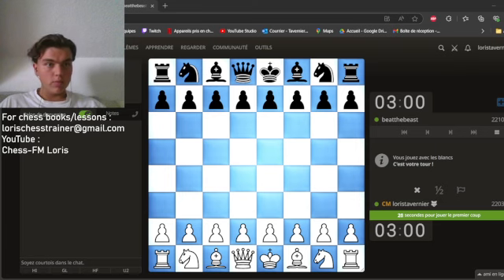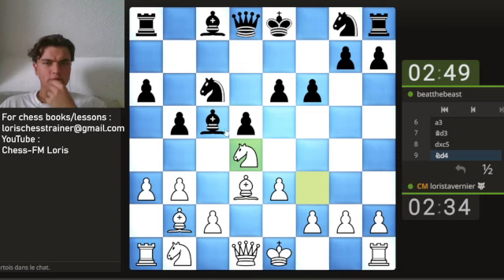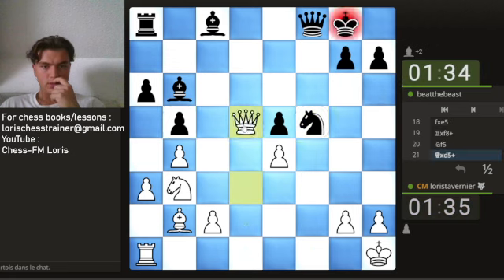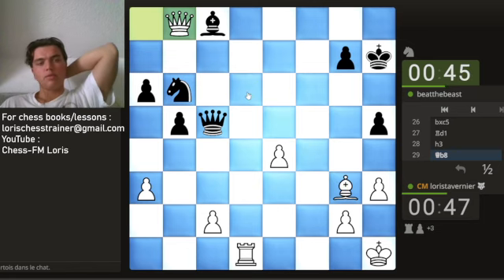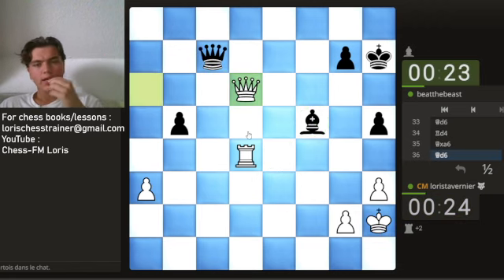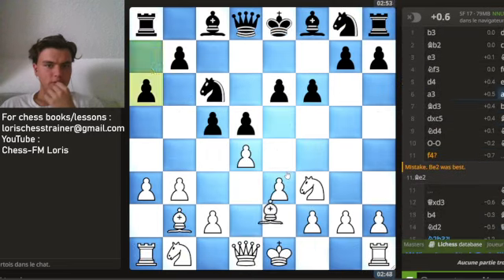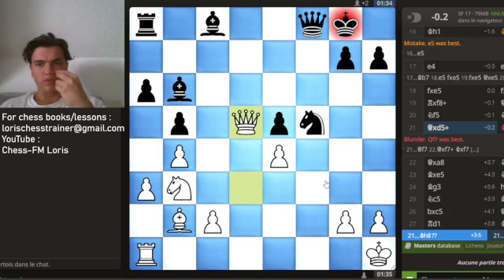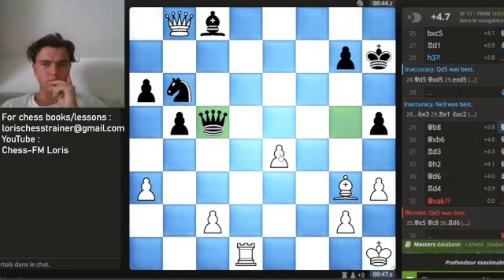Universal Opening 1 b3 (Theory + Plans Free Chess Lesson)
Make Money with Chess ! (create a book, find students as a coach...)

Become an Underpromotion Master in Chess :

New London Opening Chess Book :

Chess for Beginners :

Beat the London System with Black :

How to prepare for a chess Tournament ? :

How to improve at chess ? :

or